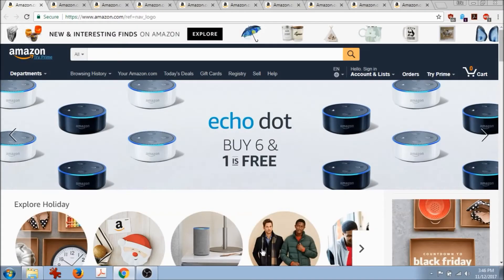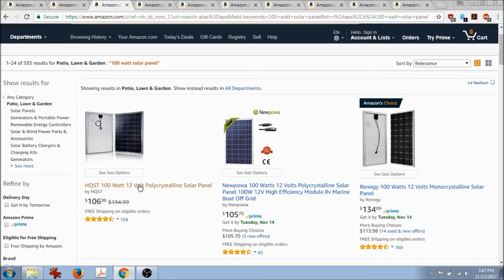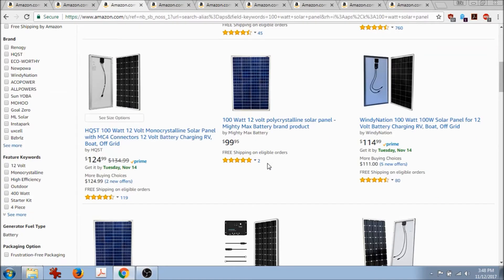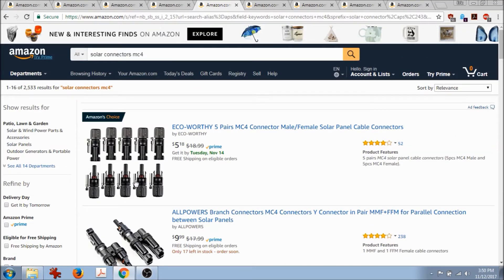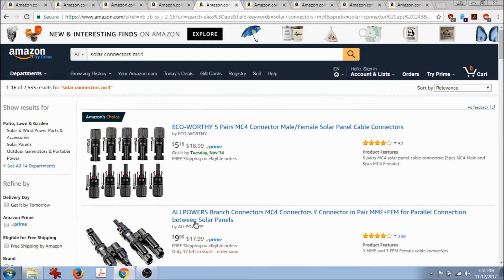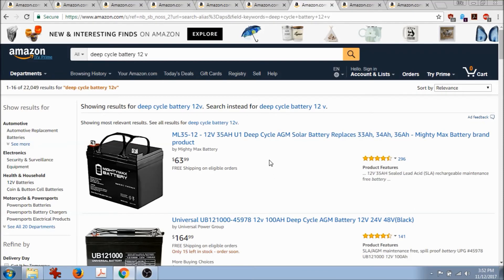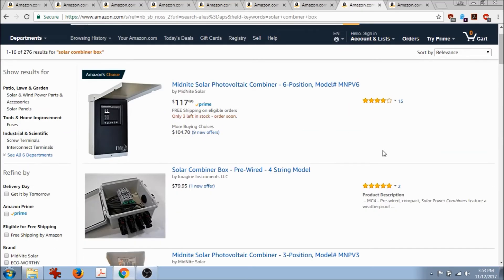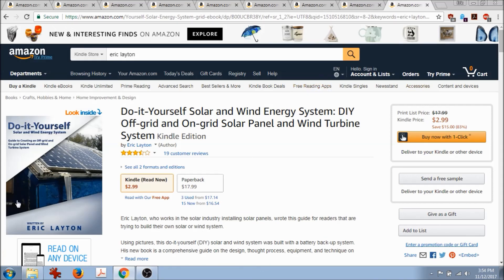Solar Products on Amazon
Below are the Amazon links to the solar products discussed in the video.

Do-it-Yourself Solar and Wind Energy System: DIY Off-grid and On-grid Solar Panel and Wind Turbine System
By Eric Layton
$17.99 Paperback, Prime Shipping or $2.99 Kindle e-book

Newpowa 100 Watts 12 Volts Polycrystalline Solar Panel 100W 12V High Efficiency Module Rv Marine Boat Off Grid
$105.70 Prime Shipping

Grape Solar 100W Polycrystalline Solar Panel (2 Pack)
$239.99 Prime Shipping

Signstek MC3 MC4 Solar Crimping Tools for 2.5-6.0mm2 Solar Panel PV Cable
$18.99 Prime Shipping

RENOGY 5 Pair MC4 Male/ Female Solar Panel Cable Connectors Double Seal Rings for Better Waterproof Effect
$8.99 Prime Shipping

Midnite Solar Classic 200 Charge Controller 200VDC Input MPPT

MORNINGSTAR TS-MPPT-60 TriStar MPPT 60
$598.00 Prime

Universal UB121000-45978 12v 100AH Deep Cycle AGM Battery 12V 24V 48V(Black)
$164.99 Prime Shipping

Midnite Solar Photovoltaic Combiner - 6-Position, Model# MNPV6
$117.99 Prime Shipping